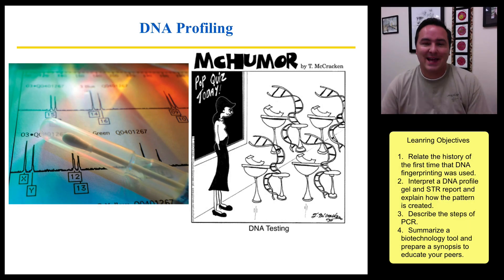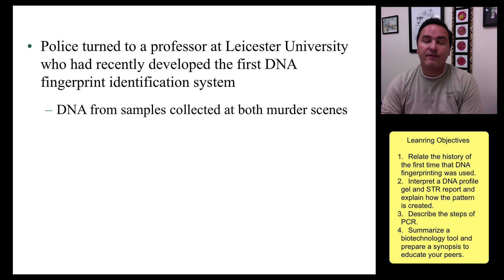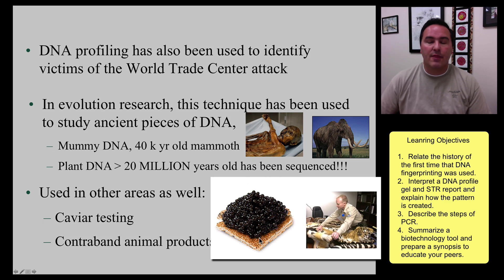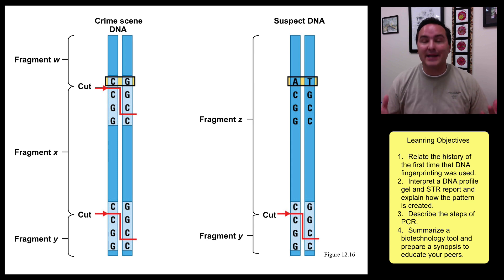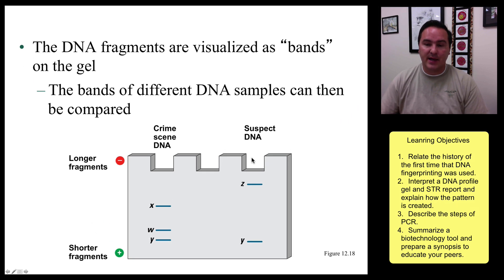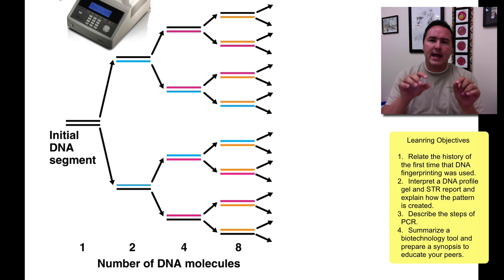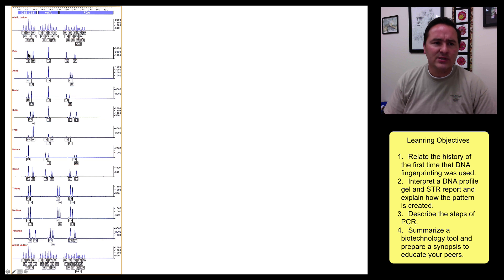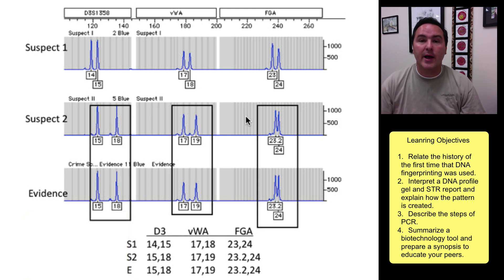DNA Profiling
DNA Profiling - DNA Fingerprinting - RFLP analysis - PCR - STR analysis